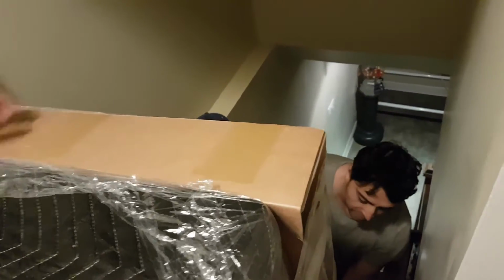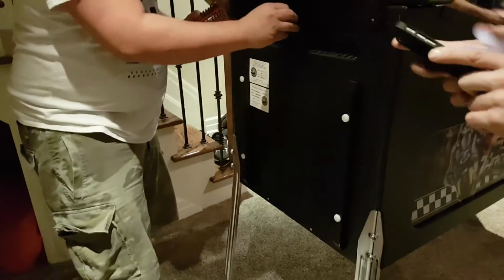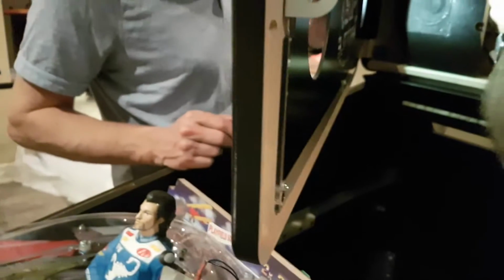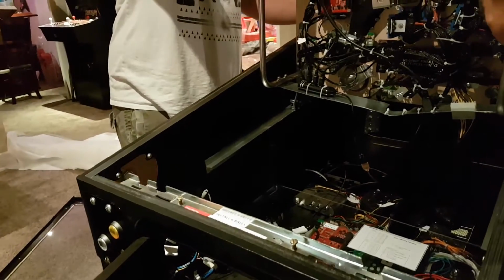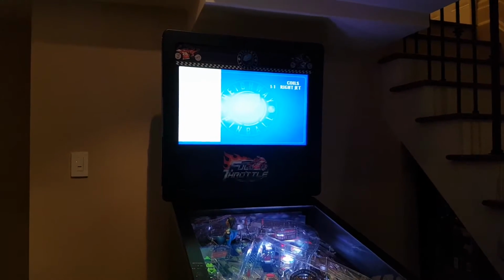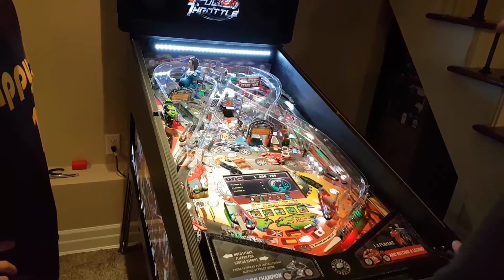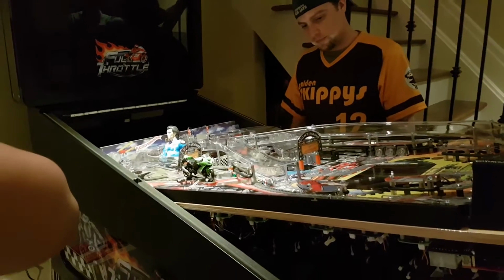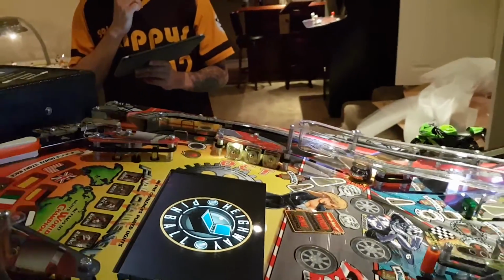Top Tier on Tour - Full Throttle Pinball Unboxing [HD]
Join me, as we take Top Tier Arcade on Tour! Top Tier on Tour is a video series that highlights arcades around my area and abroad. We review the arcade, its games, entertainment, attractions and overall appeal and feel.

On this tour, I get invited to my first pinball unboxing. We unbox Full Throttle Pinball. We discover the "joys" of hauling a pinball machine from the garage to down the tight staircase and open it to unveil that even a beautiful brand new pinball machine doesn't necessarily come without it's problems. Doug, the tech, helps us to understand the problems with the machine and tries to diagnose it to fix the machine for Elliot...

All this and much more in this video...

Check me out on KLOV Username: malaka143,

Find me on shoryuken.com Username: toptierarcade

Also, checkout Top Tier Arcade